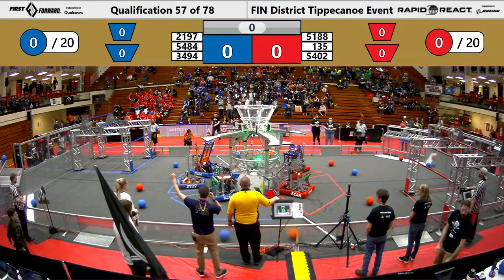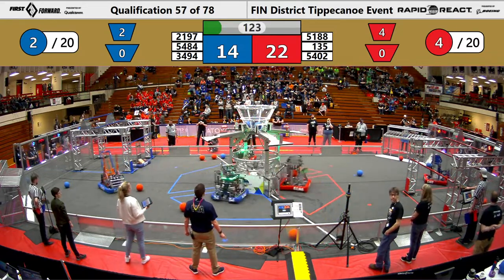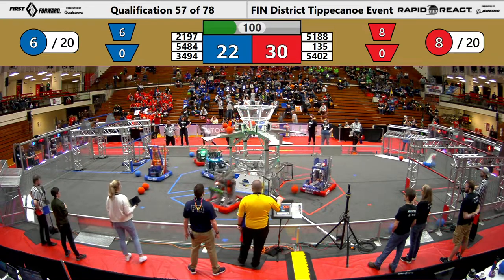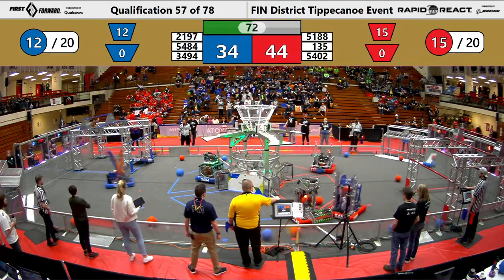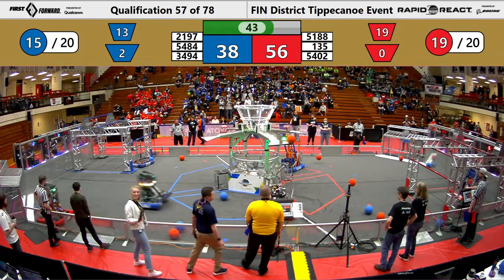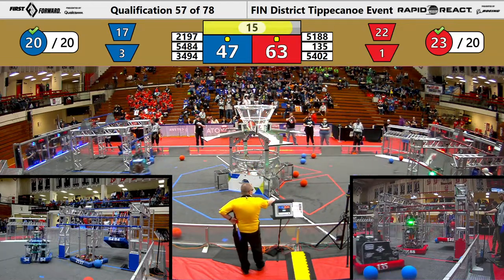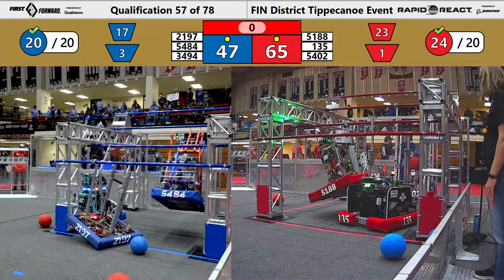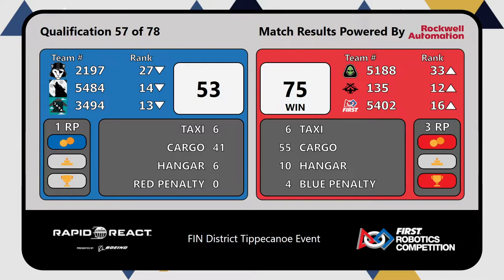FIRST Indiana Robotics - 2022 Tippecanoe District Event Qualification Match 57